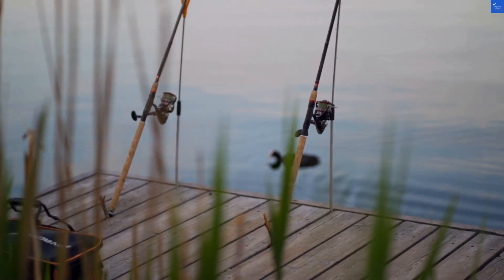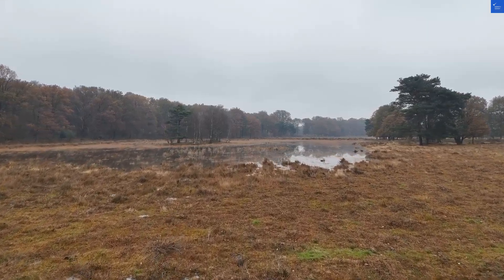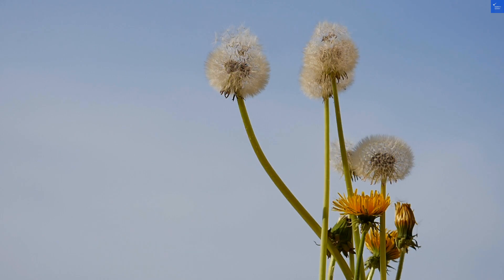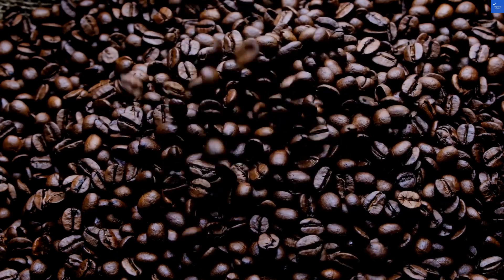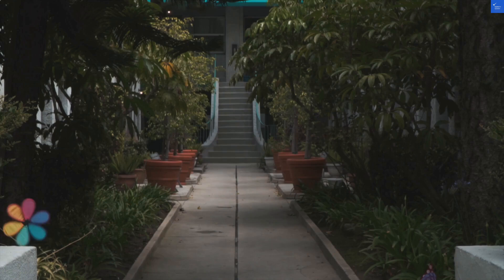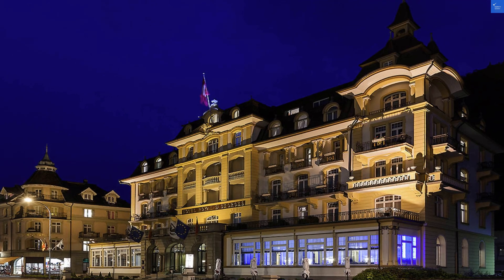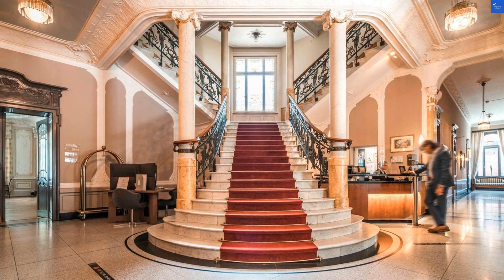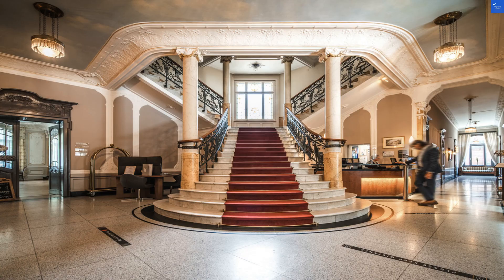Hotel Royal St Georges Interlaken MGallery, Switzerland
Welcome to our latest video showcasing the **Hotel Royal Heritage**, a stunning **luxury hotel** that perfectly combines elegance with comfort. Nestled in the heart of [location], this **heritage hotel** offers a unique experience for travelers seeking a blend of history and modern amenities. Discover why this **boutique hotel** is the ideal choice for families, couples, and solo travelers alike, making it a top-rated **family-friendly hotel**.

In this video, we explore the exceptional **hotel amenities